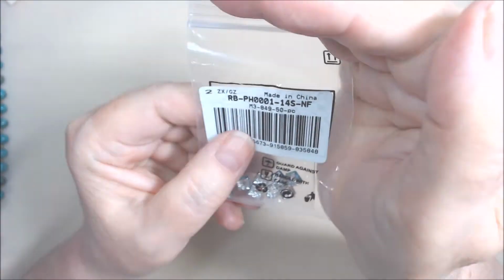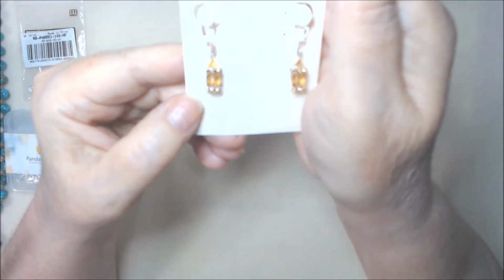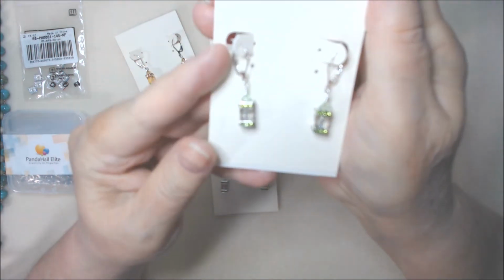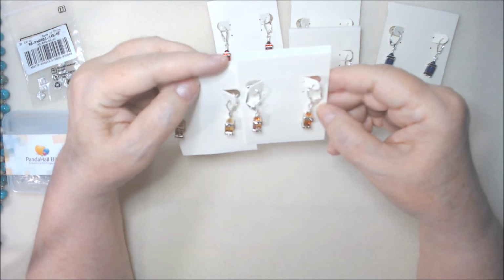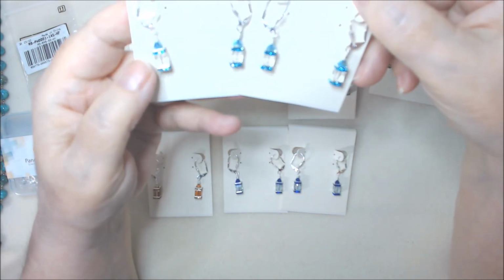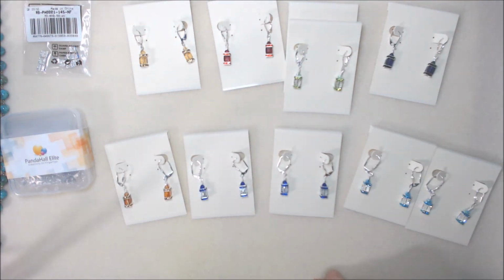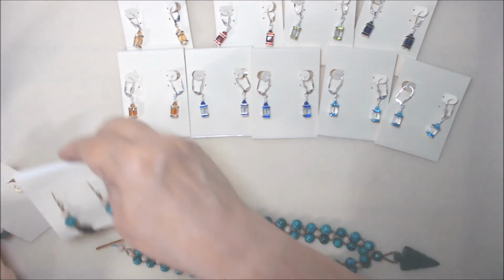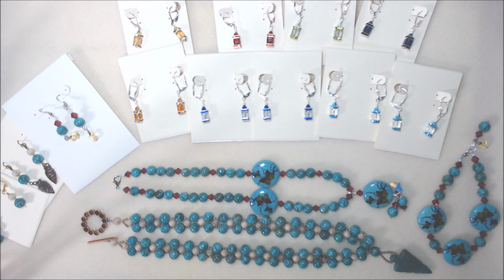BeeBeeCraft YouTube Program - Project Share and Final Review - Little Lantern Earring Bonanza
This is my final Project Share and Review using BeeBeeCraft products received as part of their YouTube Program.
THANK YOU, BeeBeeCraft for allowing me to participate.  They have a wide selection of products to select from.
for $5 off on orders over $40 (USD)
Valid until June 2, 2024.